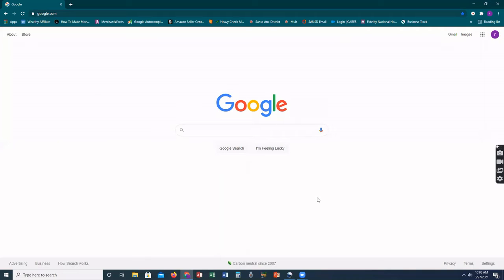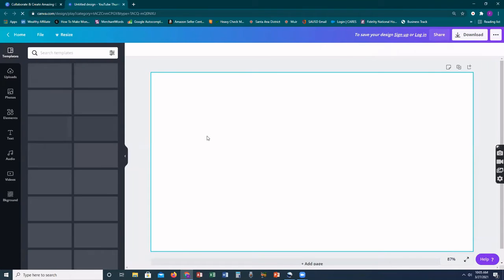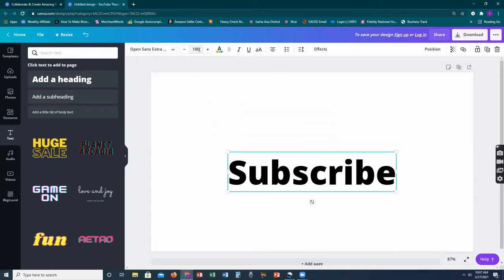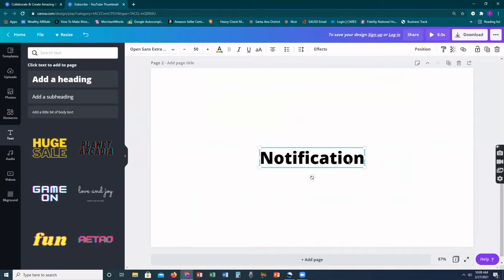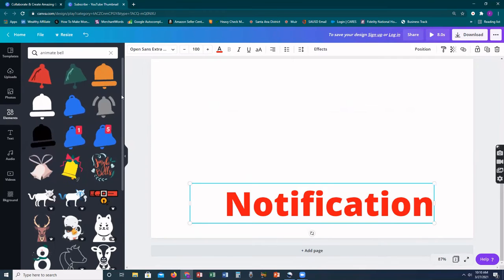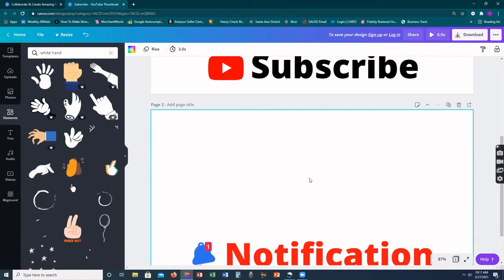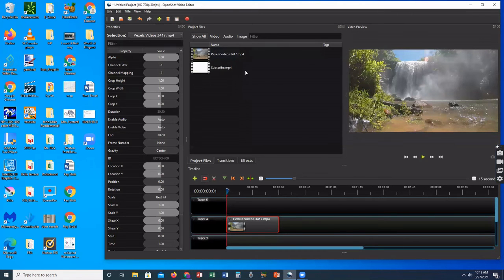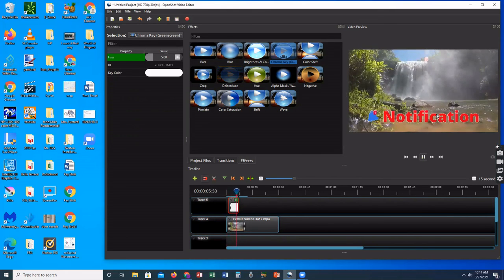How to add an animated Subscribe Notifications on your Youtube Videos. Free, fun and simple to do.